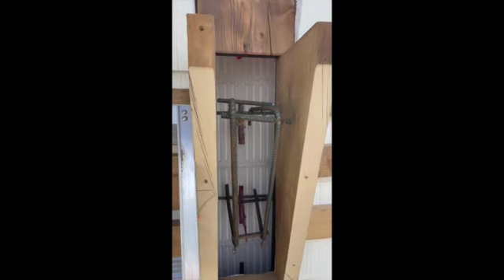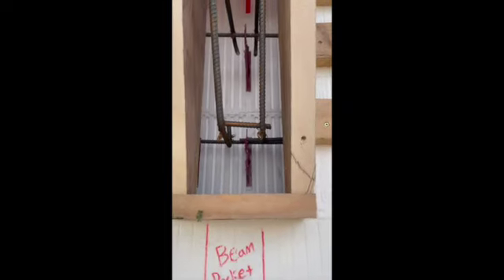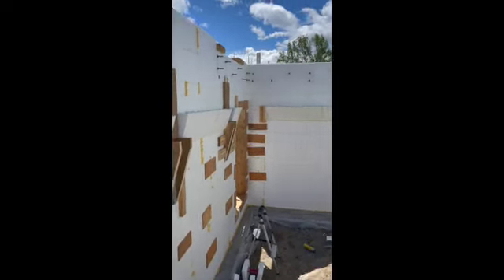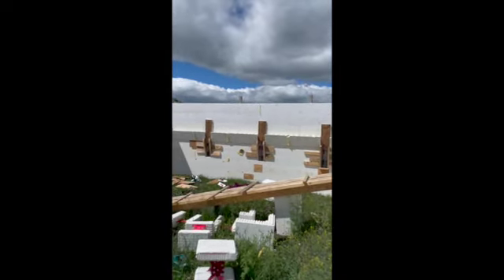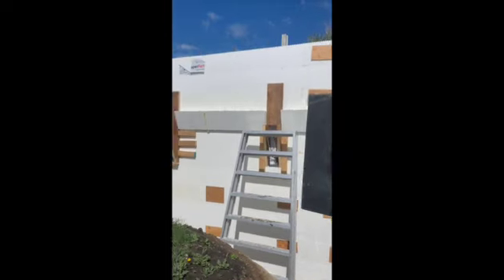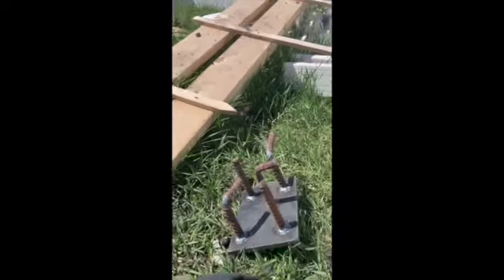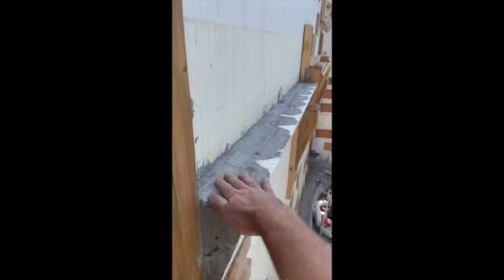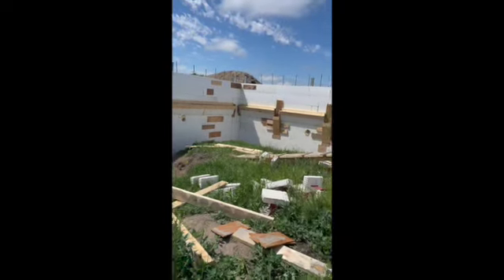ICF Suspended slab part 1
Suspended slab support needed 3 I beams for strength to hold dead and live loads. I needed to create pockets for the I beams to rest on. I decided to use a combination of corbels and embedded steel plate to weld the I beams to.
Check it out. Part 2 will come shortly.